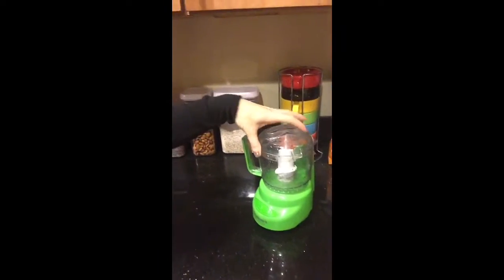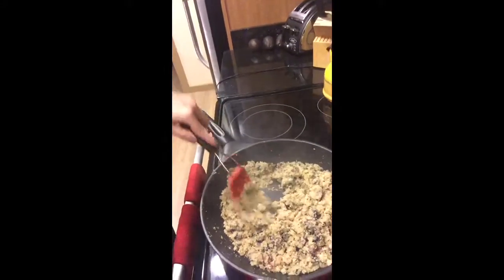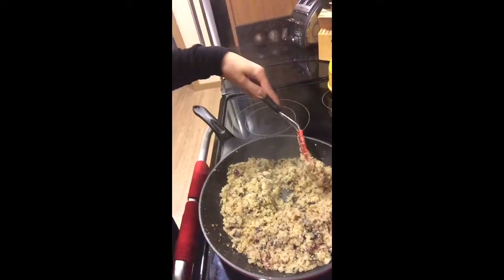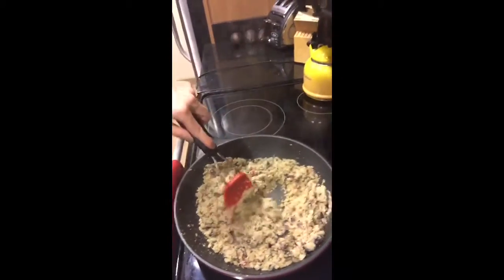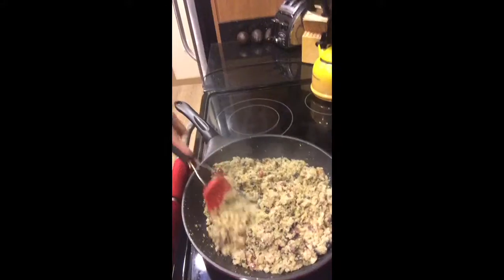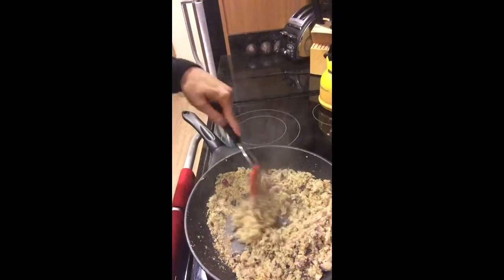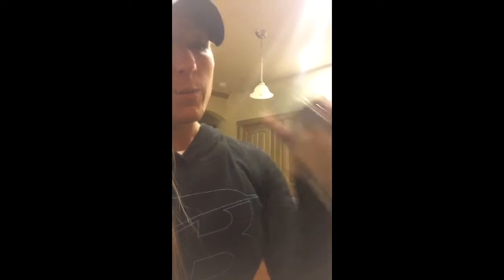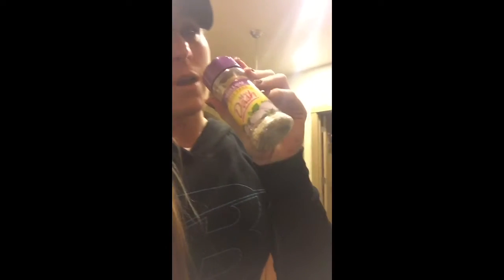2015 Bodybuilding.com 200K Transformation Challenge- Kandace Hudspeth-Recipe Share Cauliflower Rice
Low carb or starch replacement option